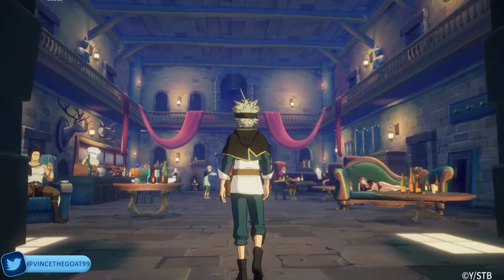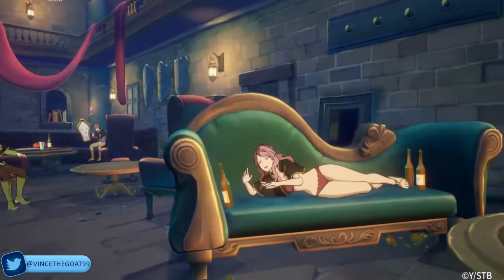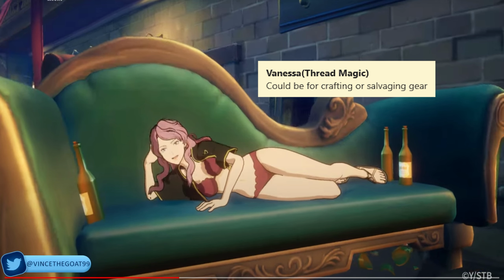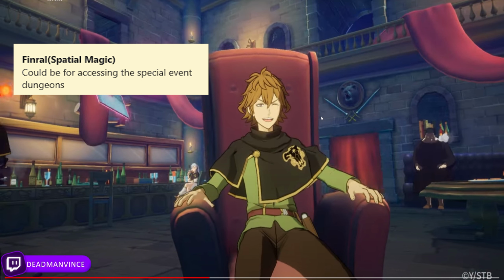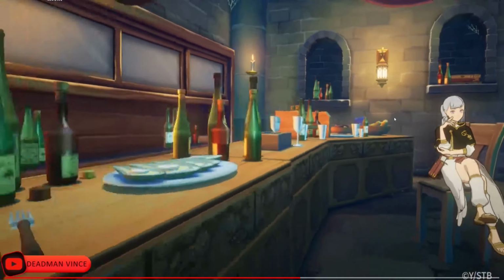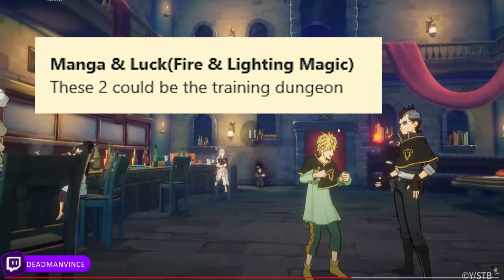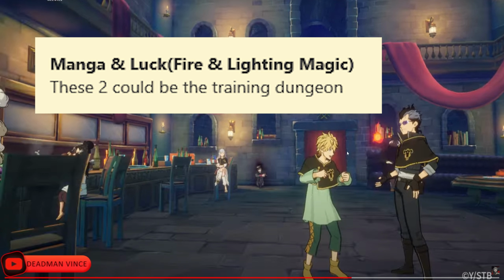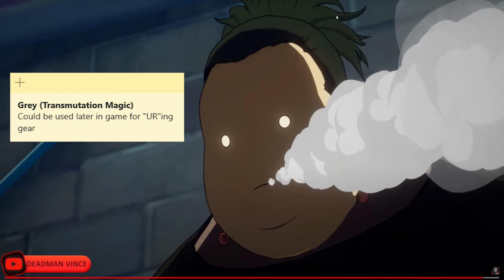THE BLACK BULLS REVEALED!!! | Black Clover Mobile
We get a reveal of the black bulls hideout and its members, we also take a look at Luck's skill animations and ULT